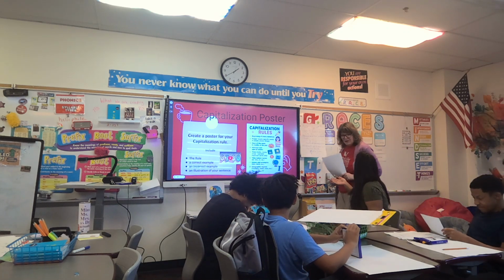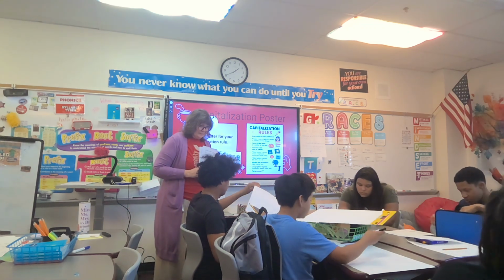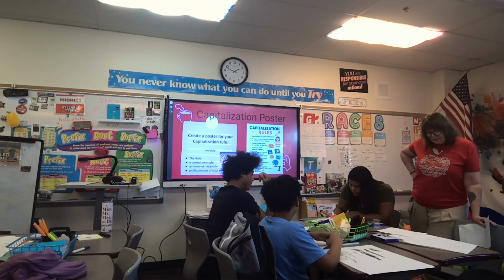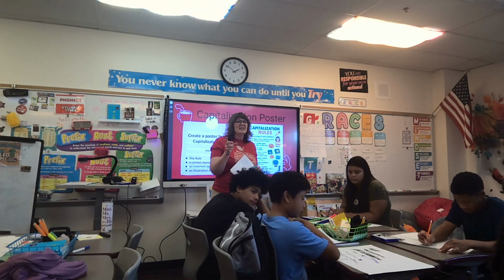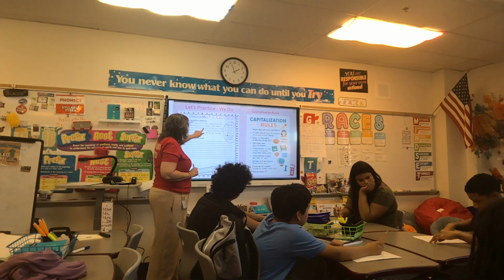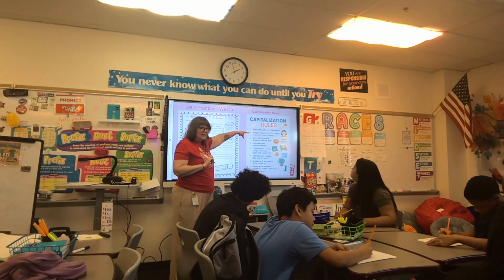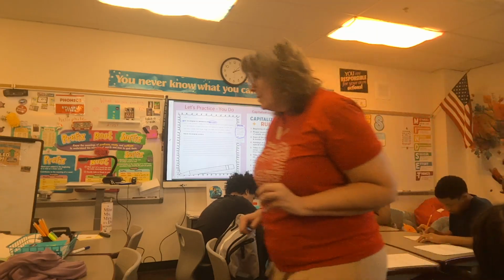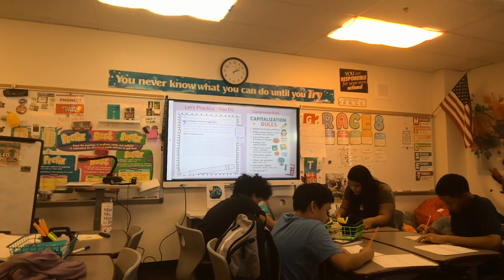8th Grade Small Group Capitalization Rules